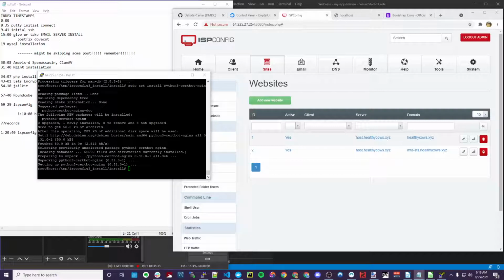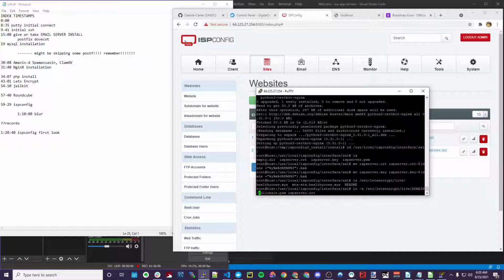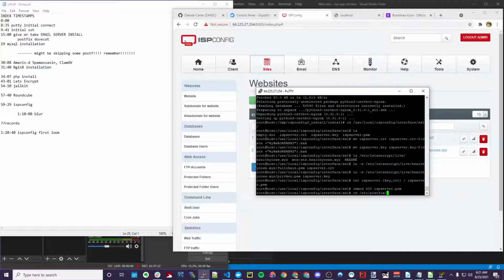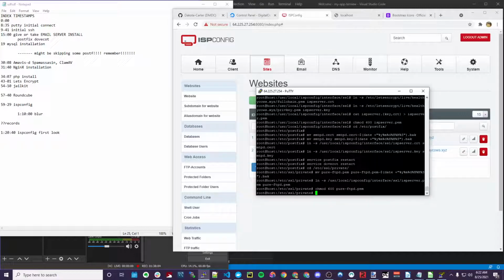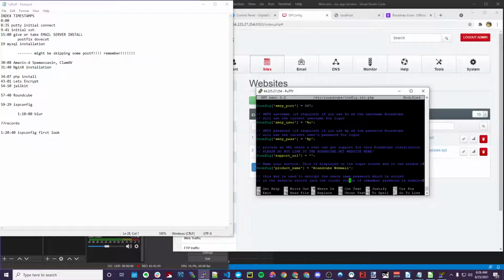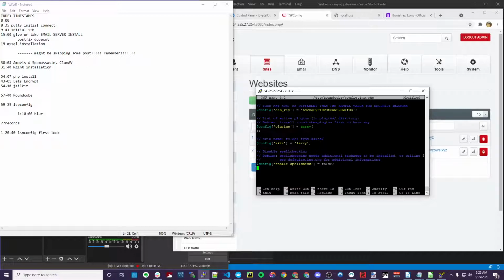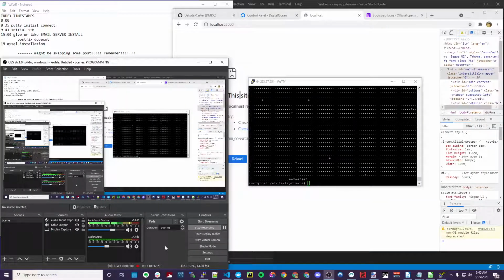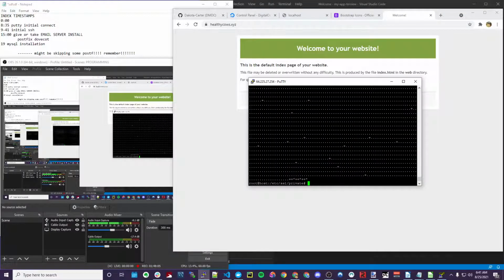10. HTTPS CRON, Roundcube Config, DH Params, Antivirus Config